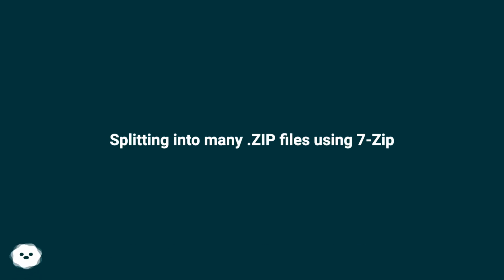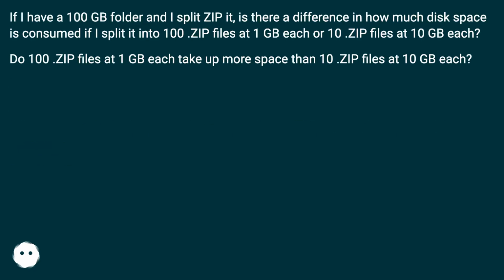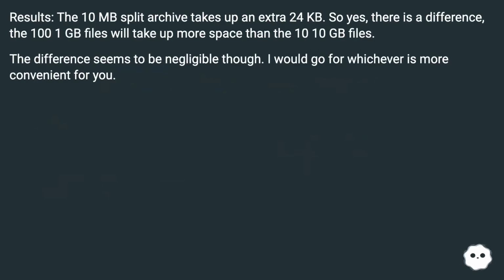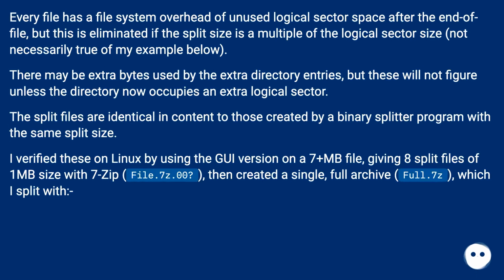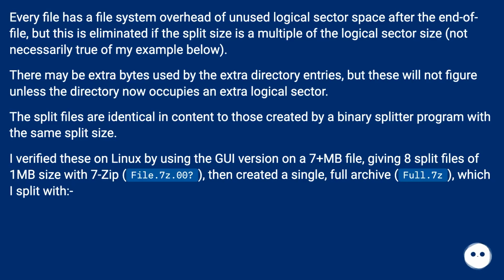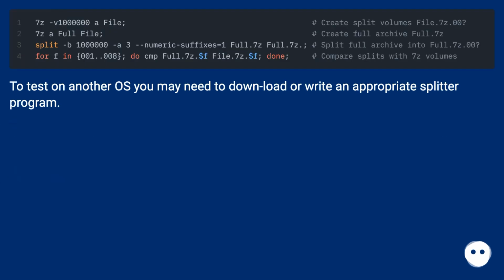Splitting into many .ZIP files using 7-Zip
Chapters
00:00 Splitting Into Many .Zip Files Using 7-Zip
00:26 Accepted Answer Score 26
00:59 Answer 2 Score 16
01:55 Thank you